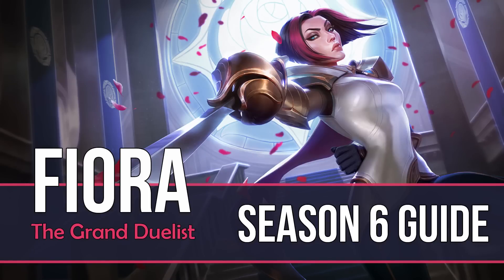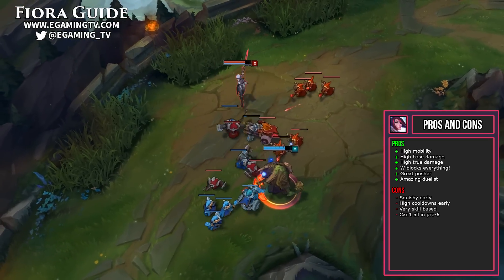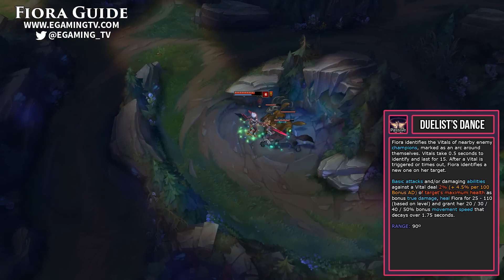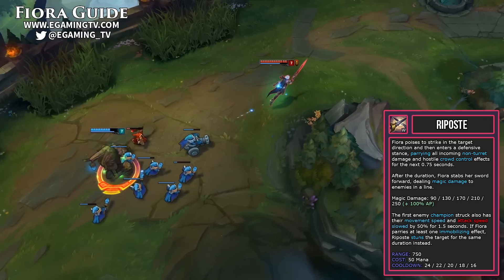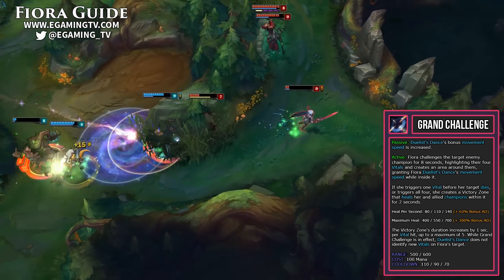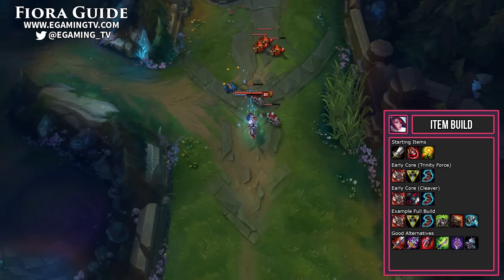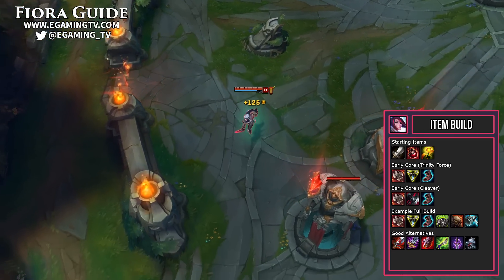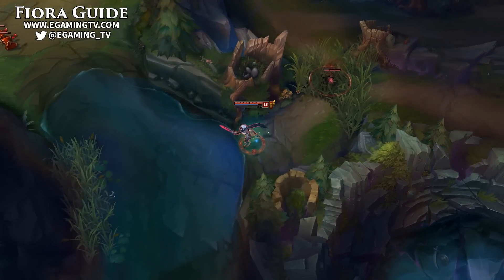League of Legends Fiora Guide | Season 6 | Patch 6.11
0:45 - Pros & Cons
2:46 - Masteries
3:35 - Runes
4:24 - Summoners
5:08 - Abilities
11:05 - Ability Leveling Order
11:50 - Item Build
17:26 - Hard Matchups